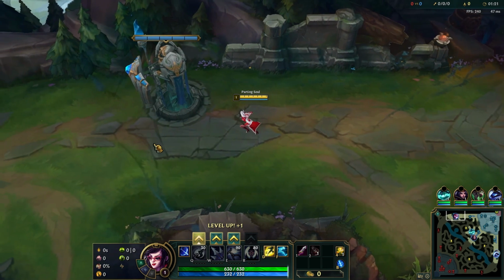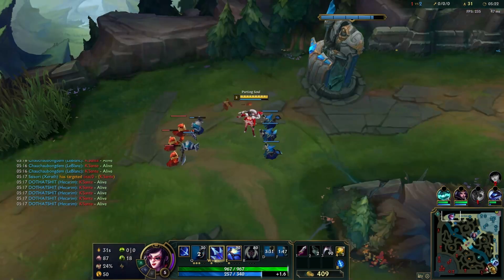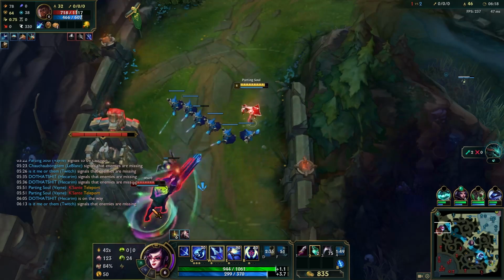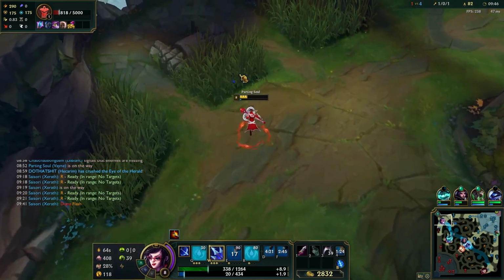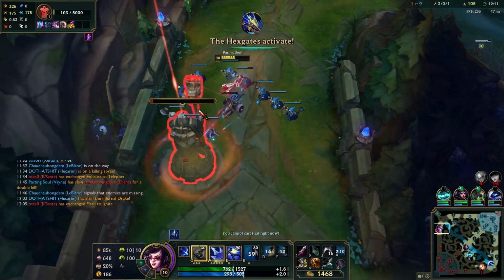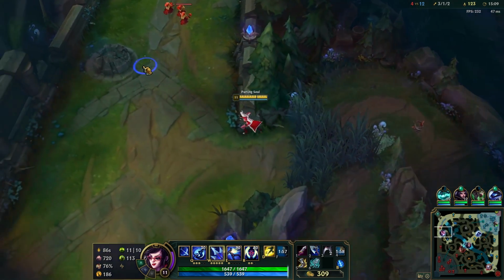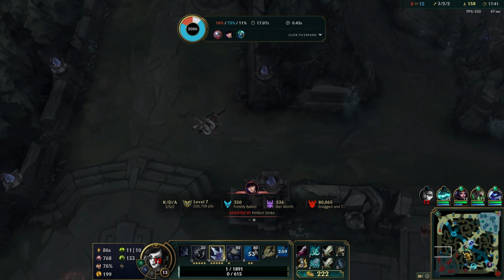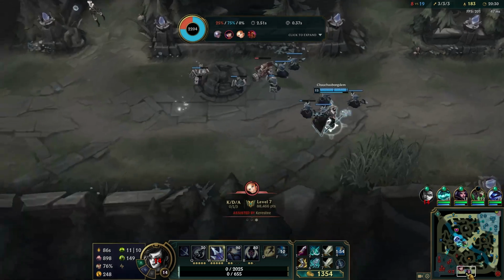LEARN TOP LANE THROUGH VAYNE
⭐Watch Full Vod Vayne Matchups